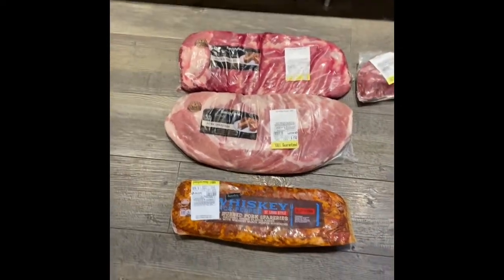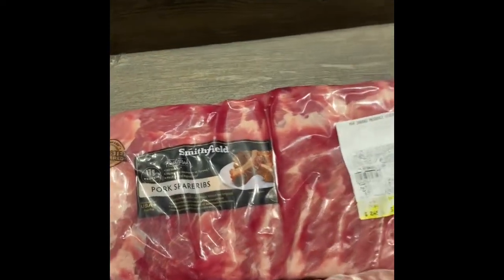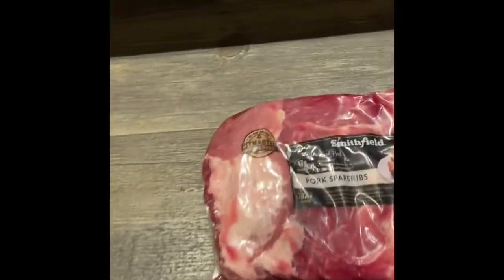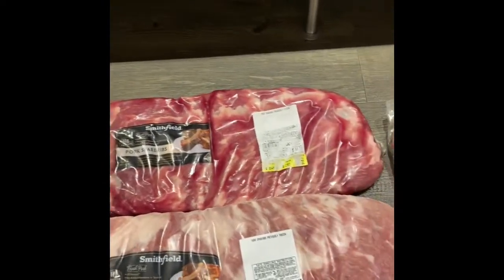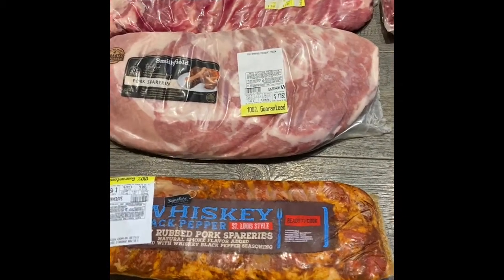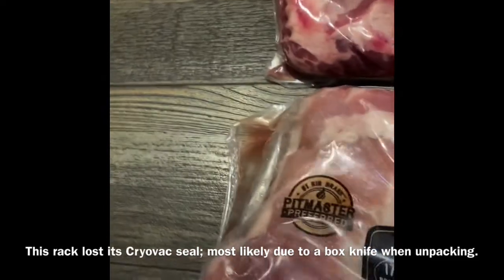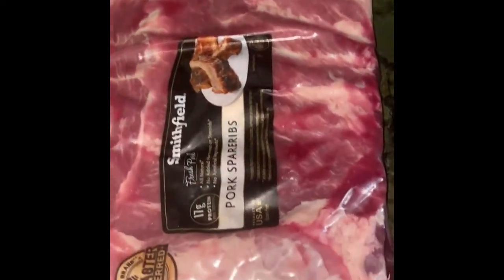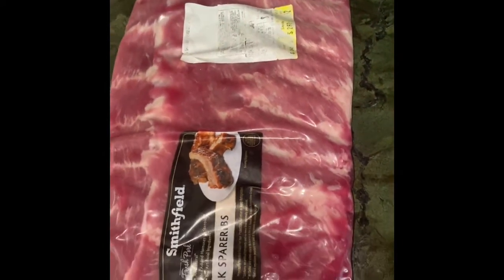How To Pick Out The Best Rack Of Ribs At The Store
How to pick the best rack of spare ribs at the store for barbecuing. Unfortunately most ribs today are in Cryovac packaging . This quick video will walk you through how to pick out the best rack when shopping. Many people ask me, what's the #1 thing to make good bbq, sause, rub or type of cooker, etc? My answer is the meat, you first have to start out with a great piece of meat otherwise, nothing else matters. This is a quick guide to help you pick out the best rack when shopping which will be followed with other videos to come covering all steps needed to know in order to cook the best ribs ever. I have over twenty years experience barbecuing as well as four years competing in BBQ Cook-Offs,  there is too much info out there and it can be confusing. Learn from my mistakes and dramatically ramp up your success in barbecuing!